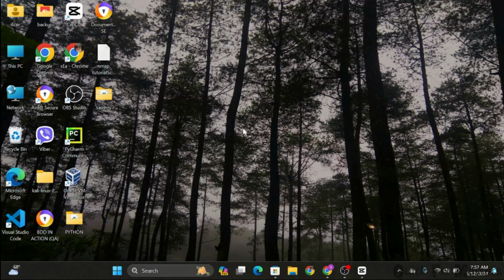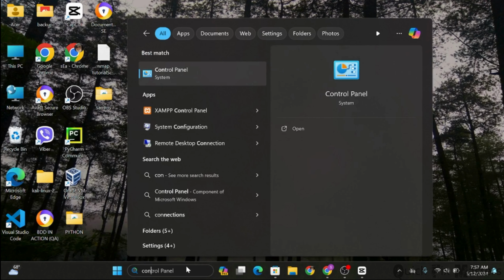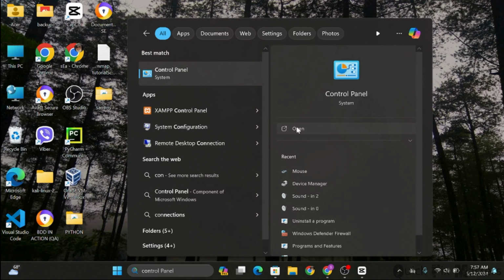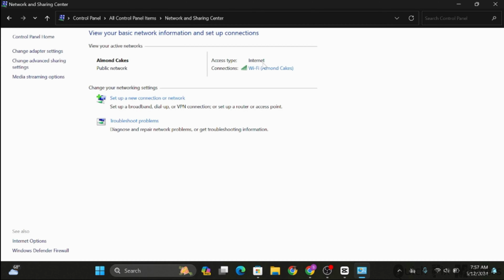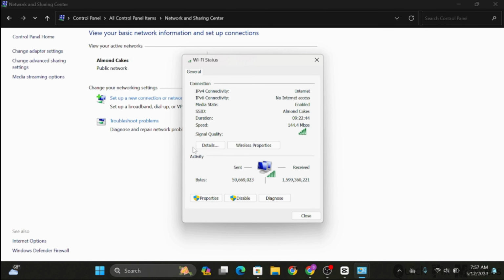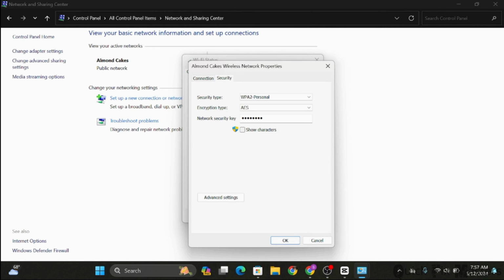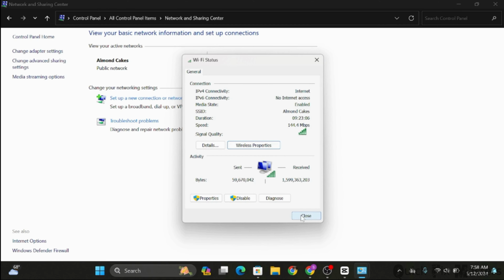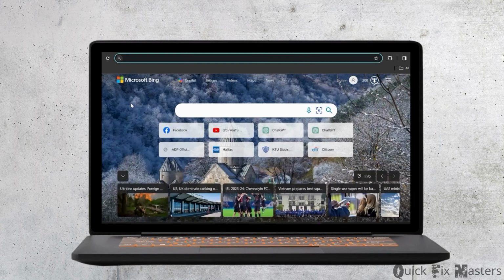How to Find WiFi Password on Windows Computer (2024 Update)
Learn How to Find WiFi Password on Windows Computer (2024 Update) | Step-by-Step Guide

In 2024, retrieving your WiFi password on a Windows computer is a straightforward process. This updated guide provides a step-by-step walkthrough to help you find your WiFi password, ensuring you can easily reconnect devices or share the information when needed.

In this guide:
0:00 - Introduction
0:15 - How to Find WiFi Password on Windows Computer (2024 Update) | Step-by-Step Guide

Discover how to retrieve your WiFi password on a Windows computer in 2024. This guide outlines the steps to find the password through network settings, command prompt, or using third-party software, allowing you to access the password with ease.